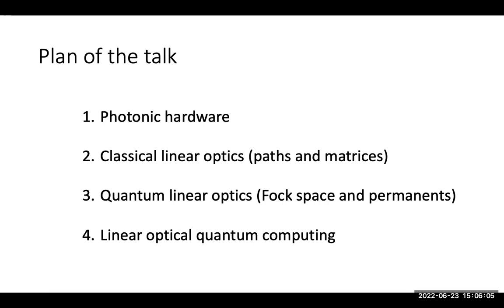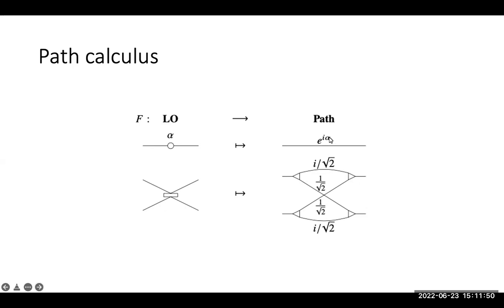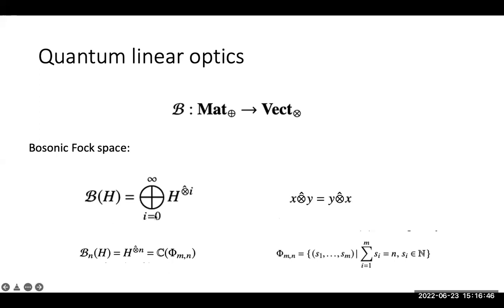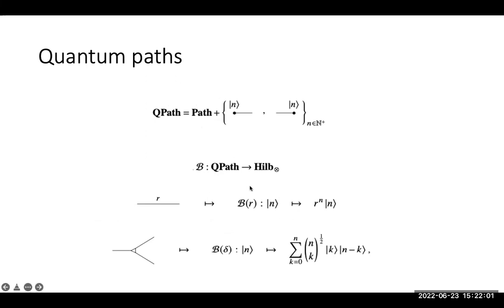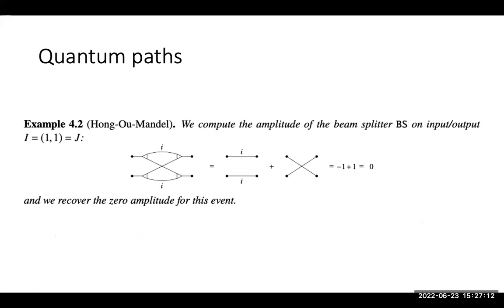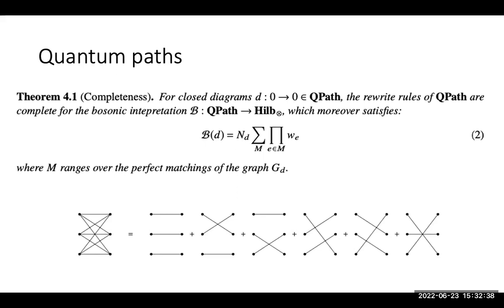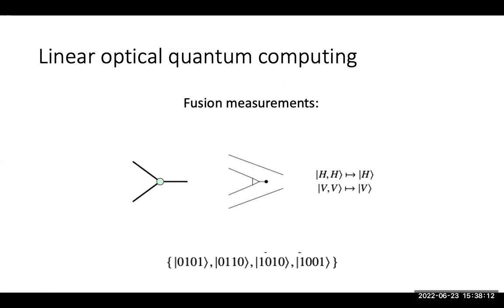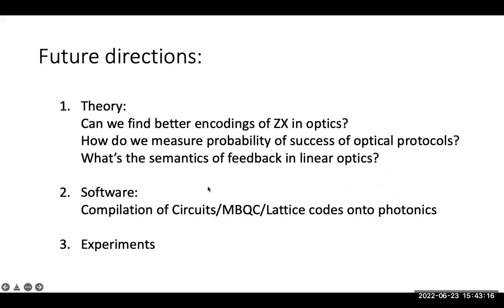Quantum Linear optics via string diagrams - Giovanni de Felice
We establish a formal bridge between qubit-based and photonic quantum computing. We do this by defining a functor from the ZX calculus to linear optical circuits. In the process we provide a compositional theory of quantum linear optics which allows to reason about events involving multiple photons such as those required to perform linear-optical and fusion-based quantum computing.

Recorded at the ZX-calculus seminar on June 23rd 2022.